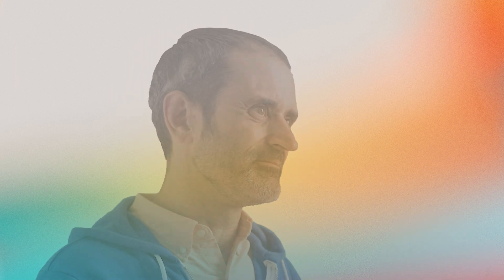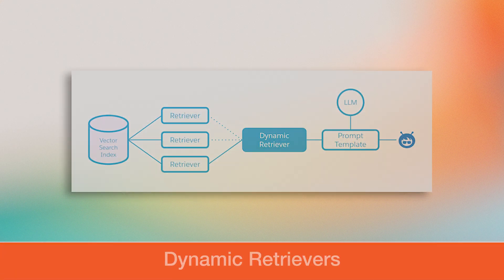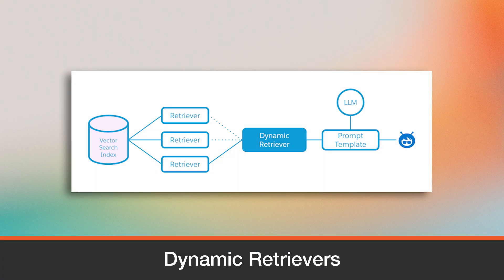Episode 3 - Salesforce Data Cloud Deep Dive: Retrievers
Salesforce MVP Eliot Harper dives into Retrievers. What are they? And how do they work within Data Cloud?